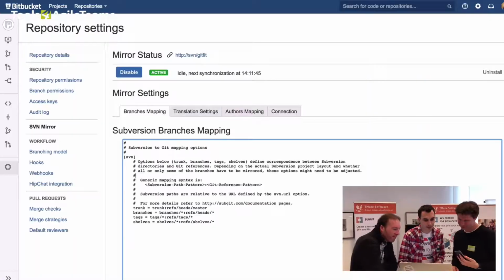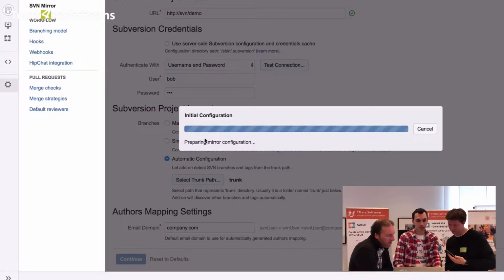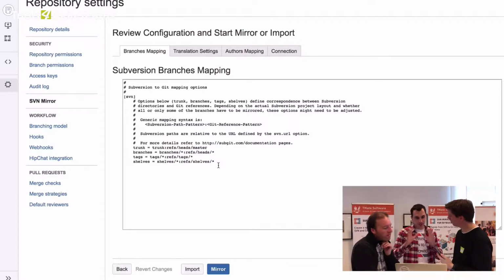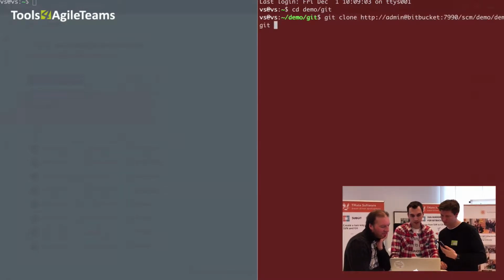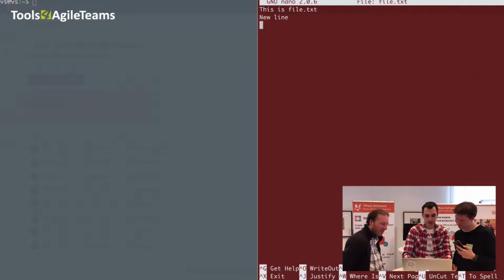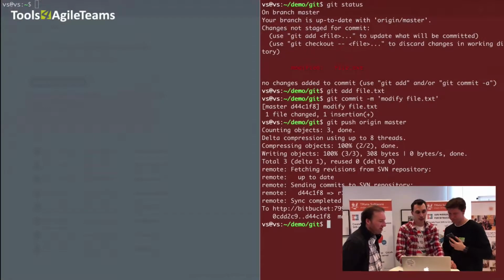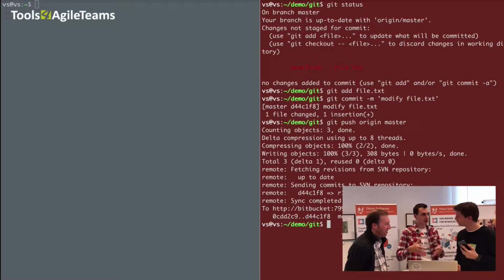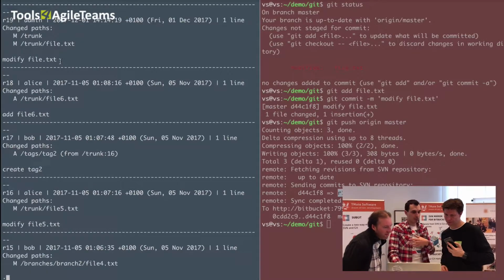Tools4AgileTeams: SubGit - SVN to Git Migration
An interview with Dmitry and Semyon from TMate Software about their product SubGit for smooth and streamlined SVN to Git migrations. Recorded at Tools4AgileTeams conference 2017 in Wiesbaden/Germany.